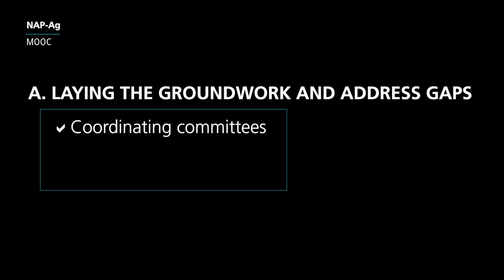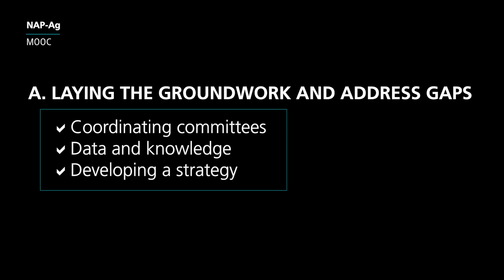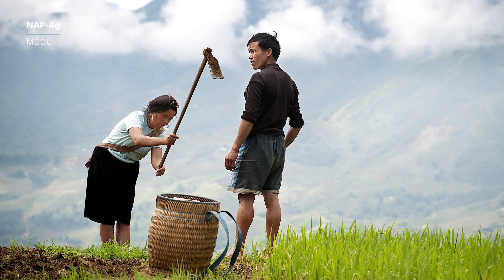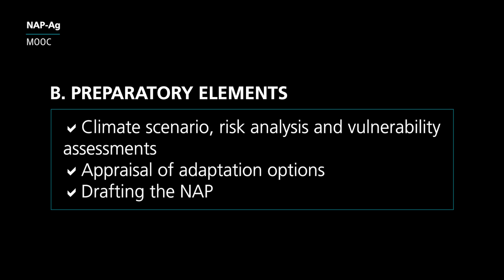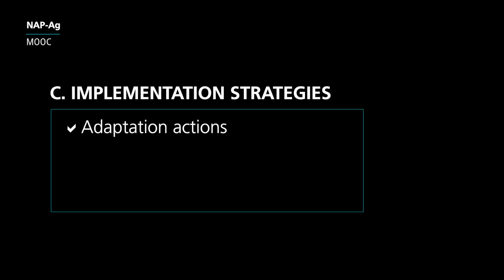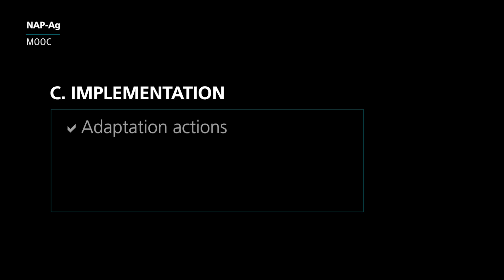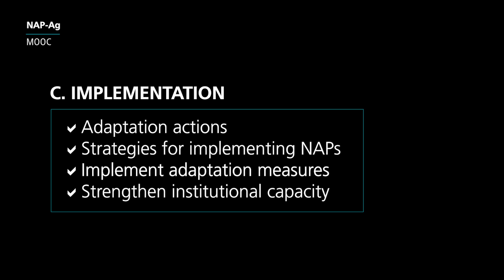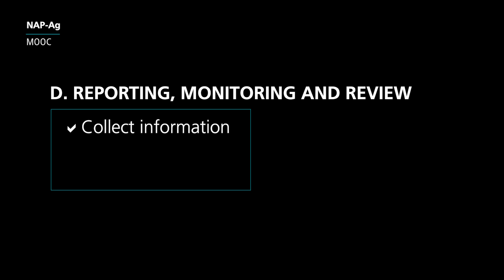NAP-Ag MOOC Week 2 Part 1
This massive open online course on National Adaptation Plans: Building Climate Resilience in Agriculture (NAP-Ag MOOC) brings you closer to the nexus of climate change adaptation, agriculture and sustainable development.

The NAP-Ag MOOC is presented as part of the Integrating Agriculture in National Adaptation Plans (NAP-AG) Programme and is a joint effort between the United Nations Development Programme (UNDP), the Food and Agriculture Organization of the United Nations (FAO) and the United Nations Institute for Training and Research (UNITAR). It is was made possible by the generous funding of the German Federal Ministry for the Environment, Nature Conservation, Building and Nuclear Safety (BMUB) through its International Climate Initiative (IKI).

Photo credits:
FAO/IFAD/WFP/Eliza Deacon
UN Photo/Harandane Dicko
UN Photo/John Isaac
FAO/Olivier Asselin
FAO/Sebastian Liste
FAO/Fulvio Cenci
UN Photo/Kibae Park